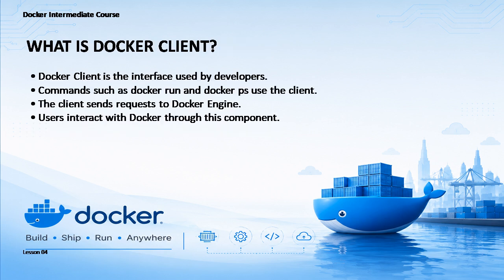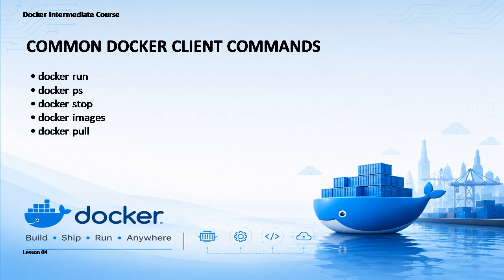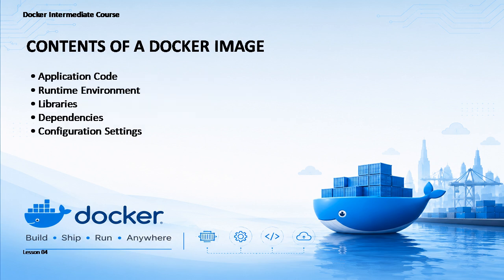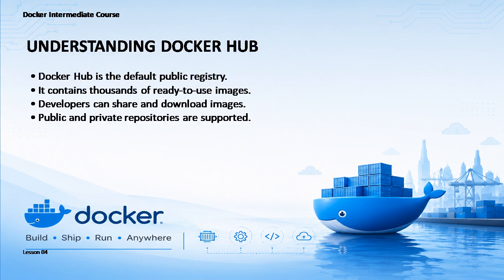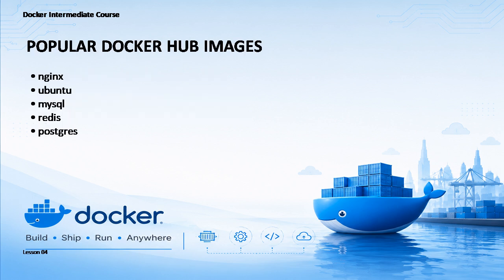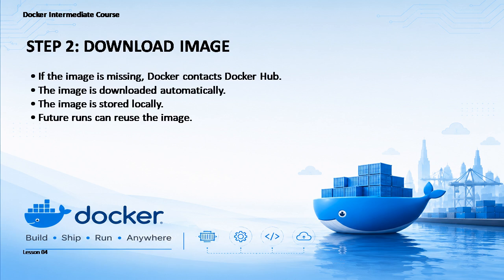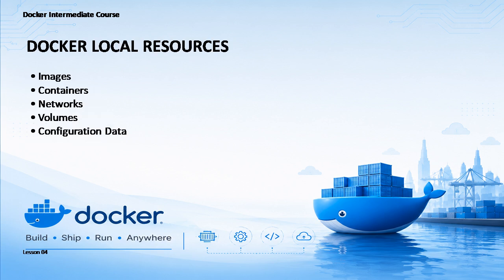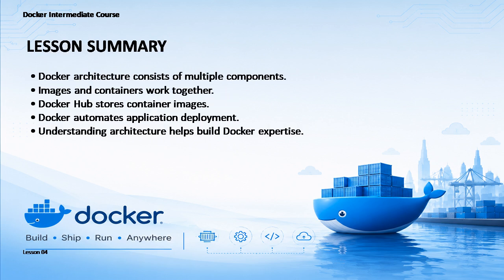Docker Course 2026 | Docker Architecture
Lesson 04 – Docker Architecture
• Docker Engine
• Docker Client
• Docker Daemon
• Images and Containers
• Docker workflow